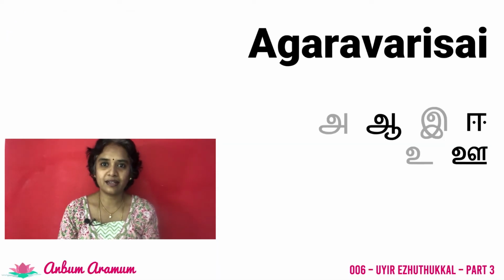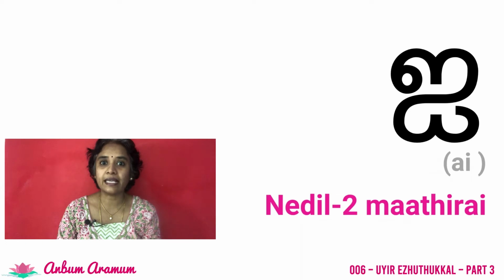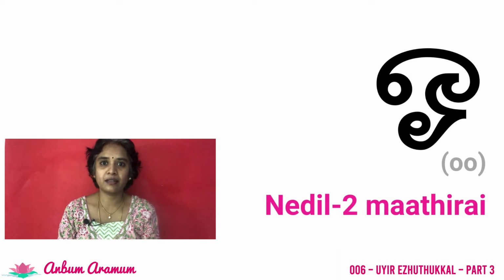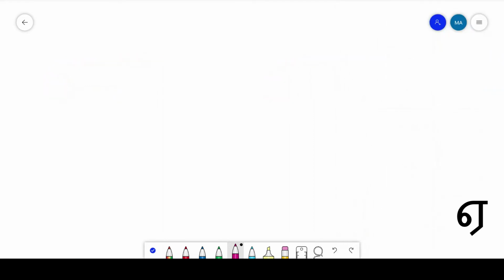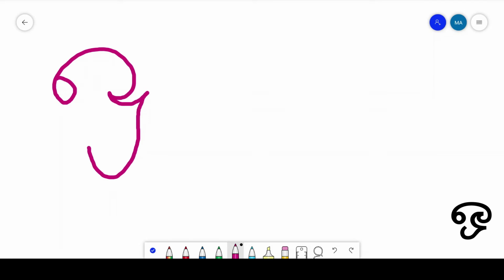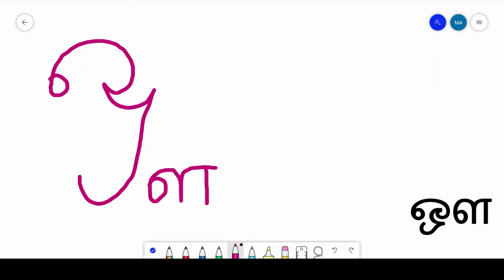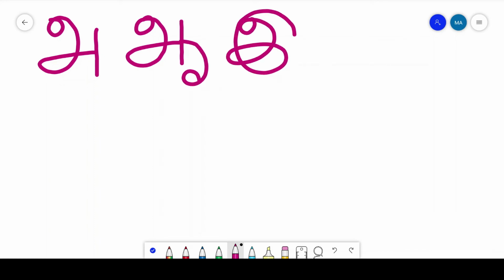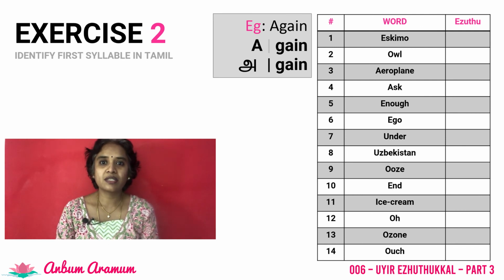Learn Tamil through English - Lesson 6: Uyir Ezhuthukkal Part 3 (எ - ஔ)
In this video we learn the Uyir Ezhuthukkal எ  through ஔ. This completes the Uyir Ezhuthukkal.